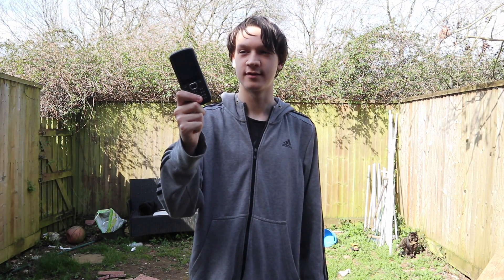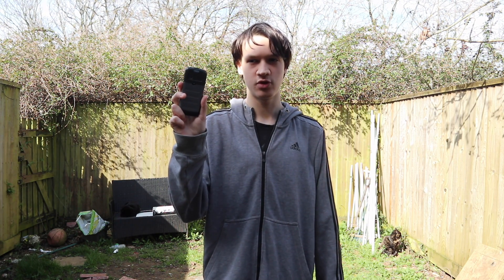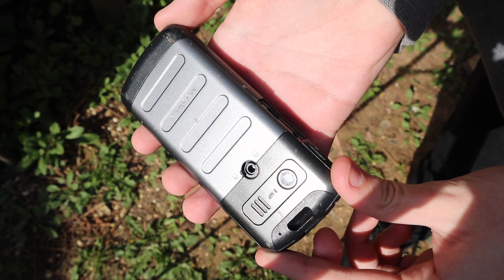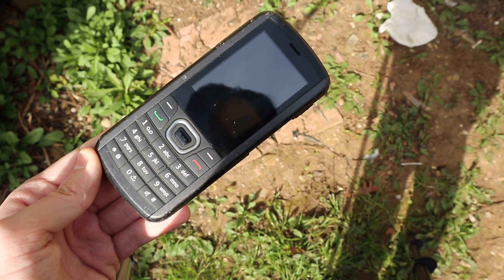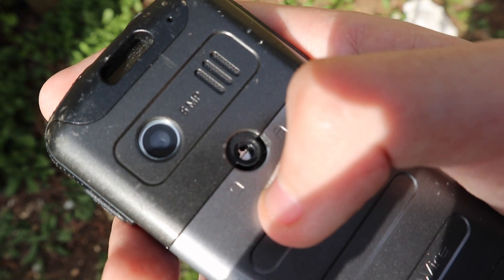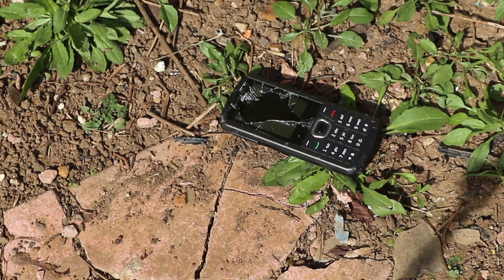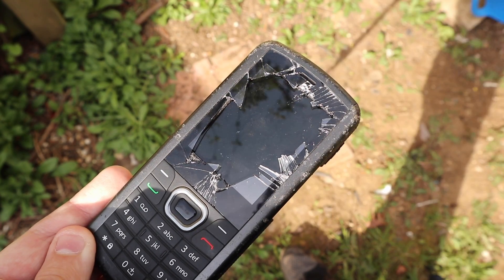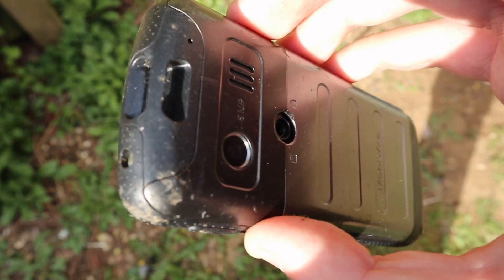DROPPING A RUGGED PHONE 100 TIMES